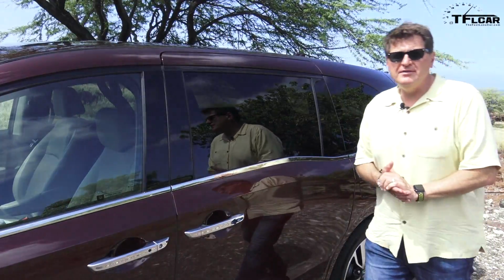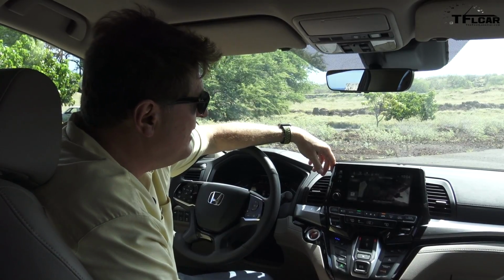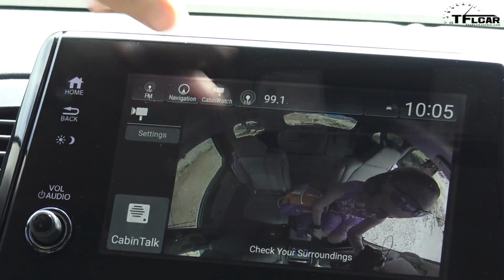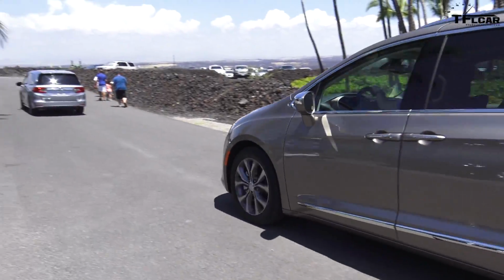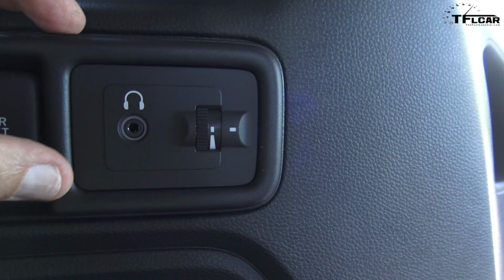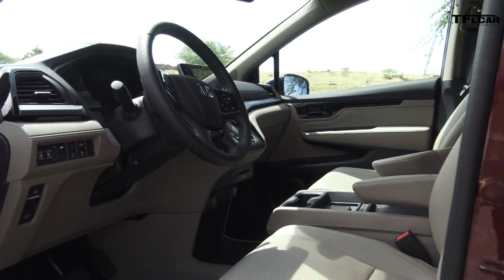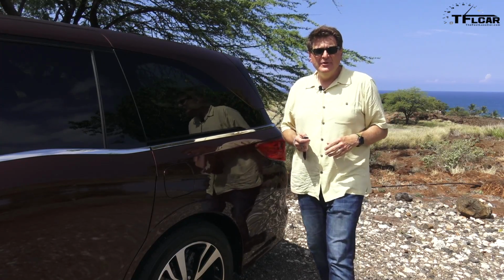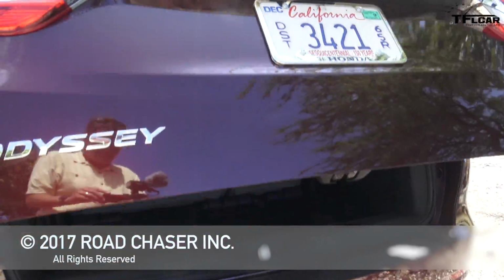Brand New 2018 Honda Odyssey Review: Top 5 Surprising Facts